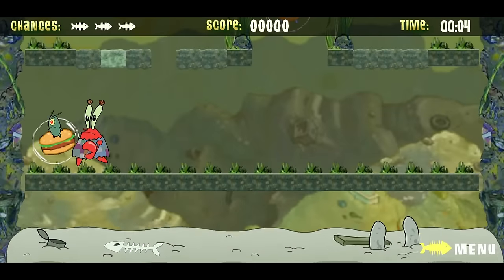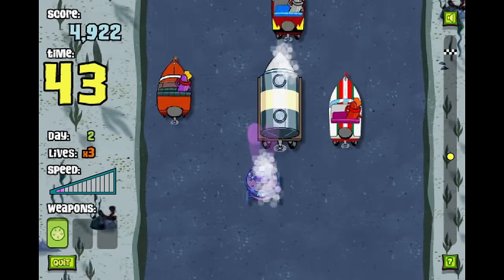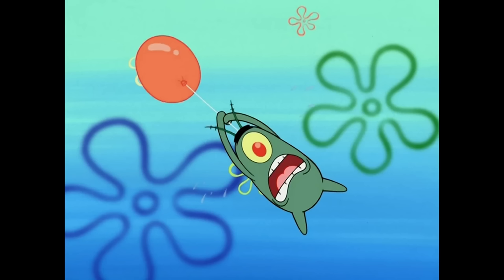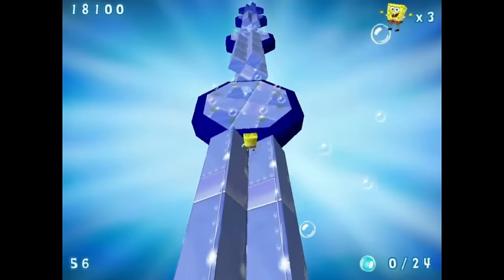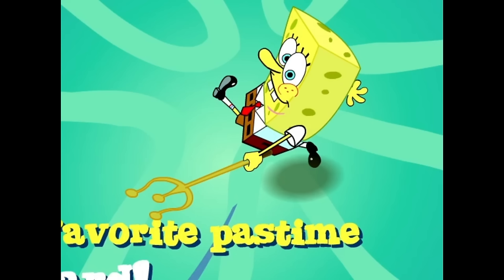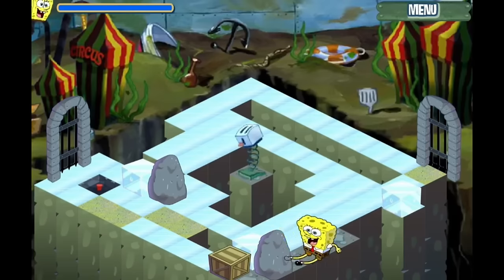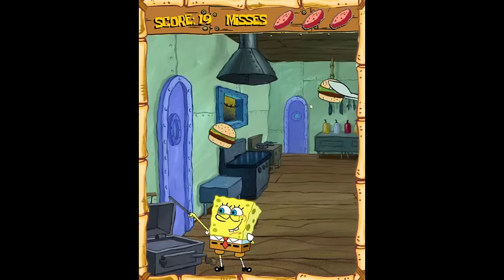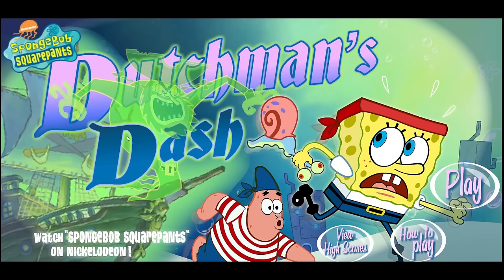SpongeBob Web Games of 2007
We've entered 2007 in our dive through SpongeBob SquarePants flash game history! Today, we deal with the Flying Dutchman, friends and foes, shuffleboarding, Plankton's bottom, and many other things! Join us on our adventure!